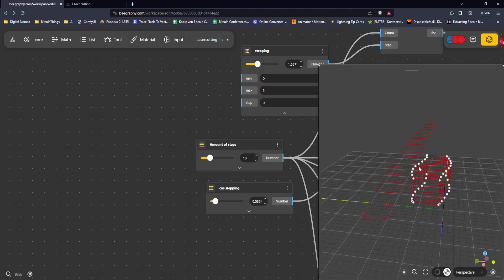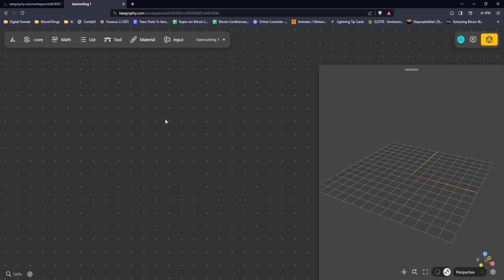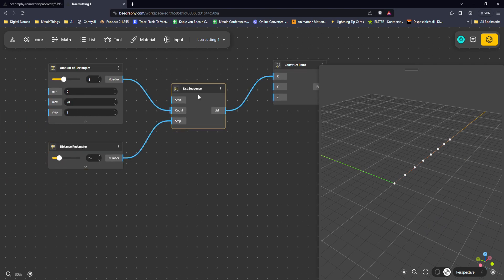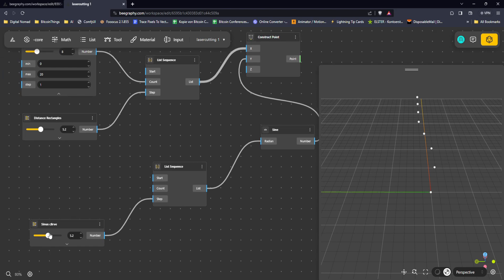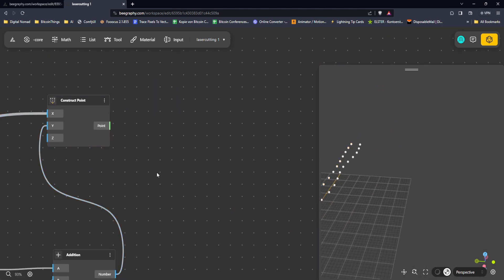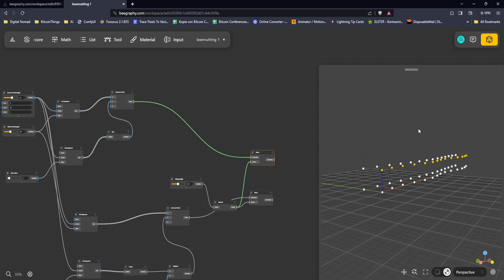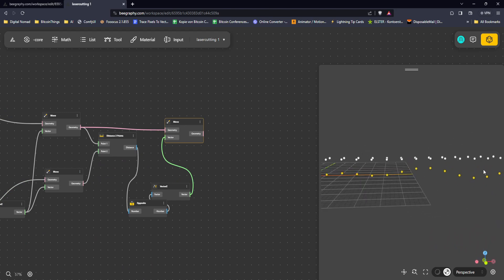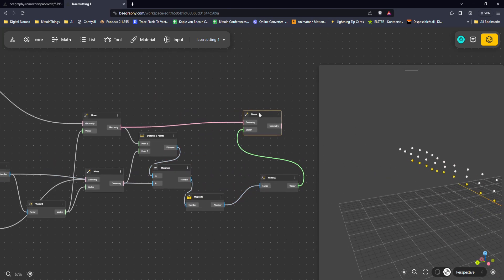Beegraphy + Laser Cutting Files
In this video, I will show you how to use Beegraphy, a free online software for creating 2D and 3D models using a visual programming approach. You will learn how to design a parametric bank, a structure that can adapt to different site conditions and user preferences. You will also see how to export your model as a DXF file, a format that can be used for cutting or engraving with a laser cutter. By the end of this video, you will have a set of 2D shapes that can be assembled into a physical model of your parametric bank. If you are interested in computational design and parametric modeling, this video is for you.